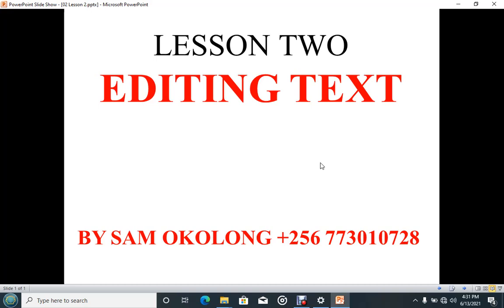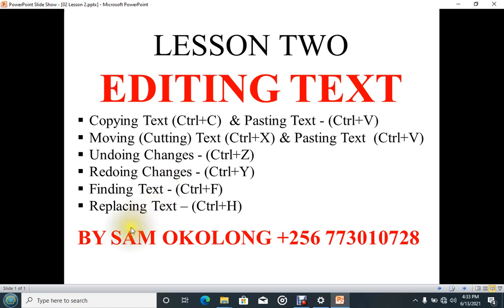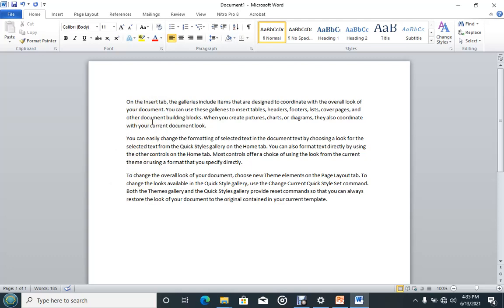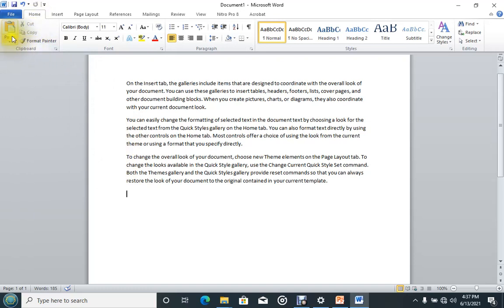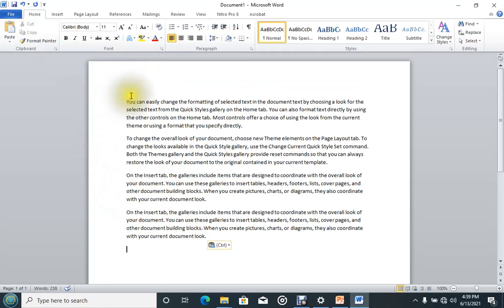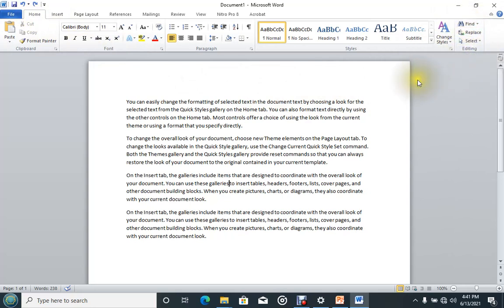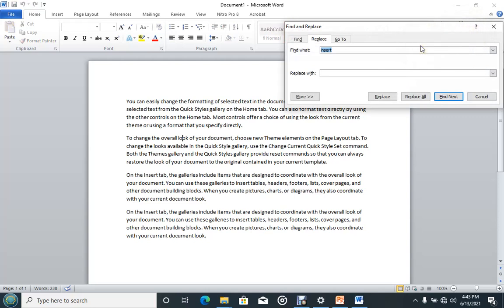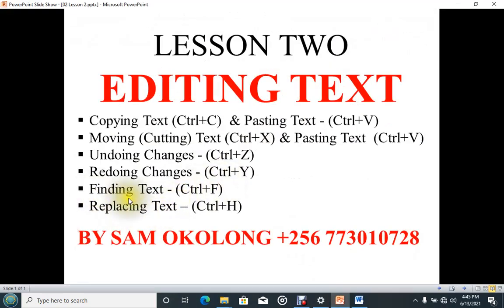MS Word Lesson 2 by Okolong Sam.